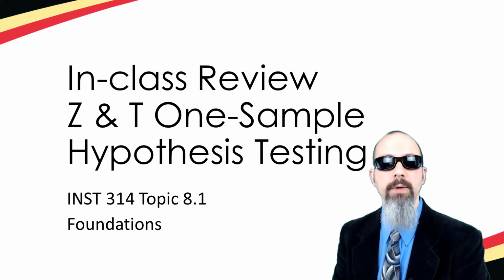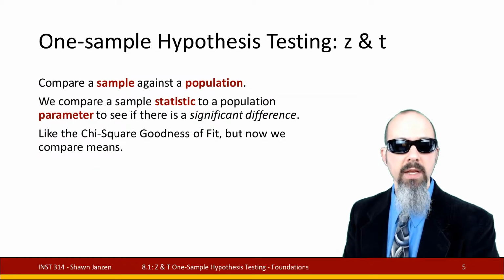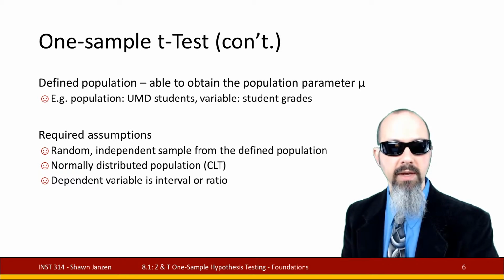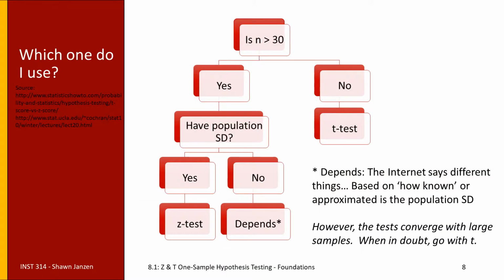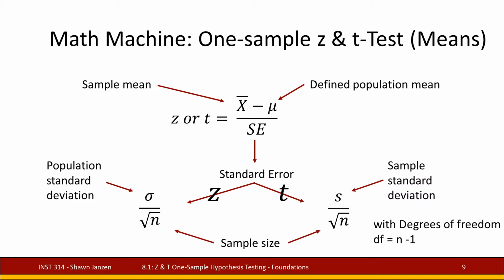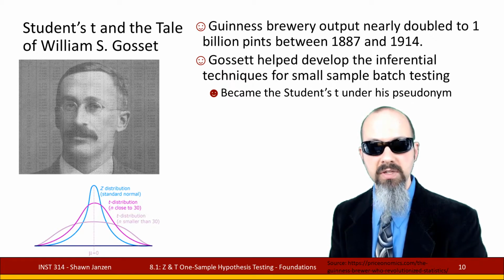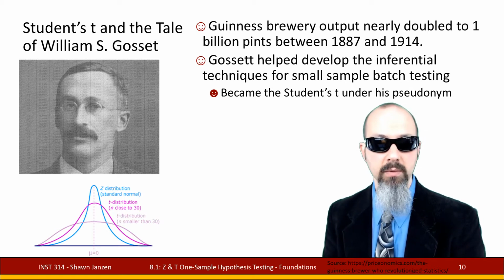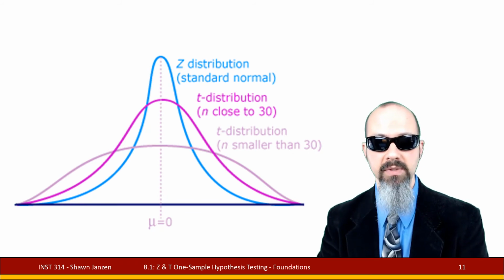8.1 One Sample z and t tests: Foundations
University of Maryland's iSchool INST 314 video lecture that introduces the basic foundations for one sample doing z and t tests.